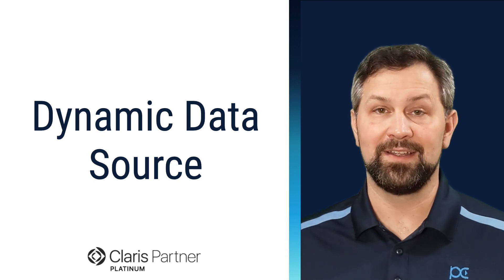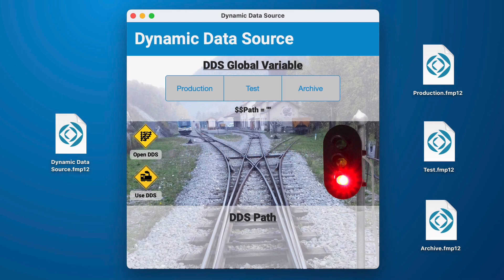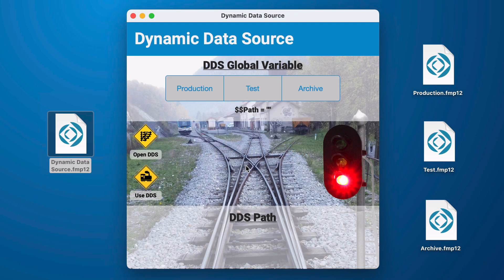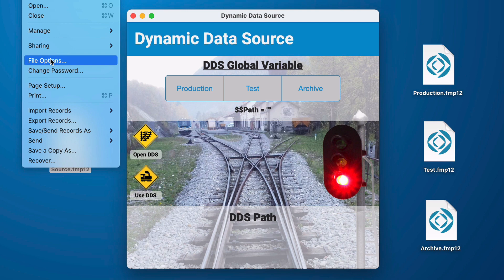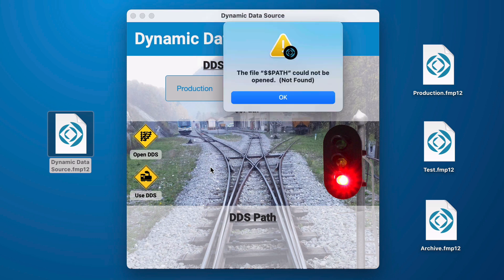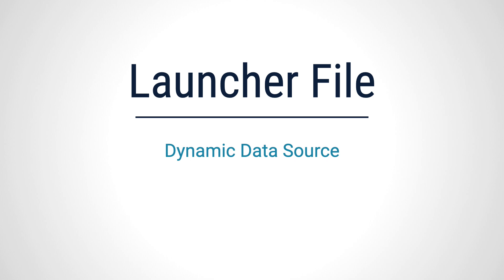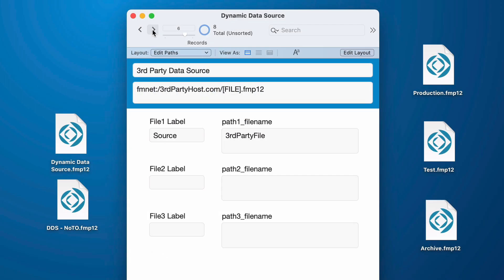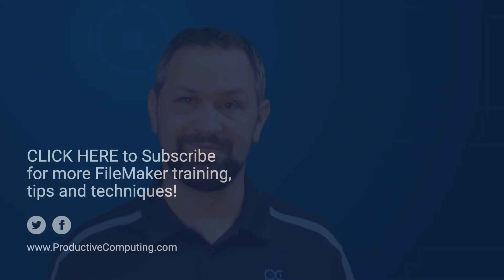Setting Up a Dynamic Data Source in FileMaker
Setting up a Dynamic Data Source is more than simply using a global variable as the path for an external data source.  You also need to ensure your layouts and scripts don't set the path to the variable before you set the variable.  In this video, we cover the basics of what could go wrong and how to prevent it.

== Video Chapters ==
0:00 Intro
0:35 Overview
2:09 Setup External Data Source
3:28 Repair "File Missing" after opening with an empty global variable
4:21 Setting a Startup Layout will prevent later headaches
6:21 Other Potential Issues
7:35 "Open File" Script Step acts differently when there is no table occurrence
8:54 A Dynamic Launcher File

9:21 Access Test & Archive data using the same UI file as Production
10:16 Vertical Solution - Universal UI with isolated customer data files
10:36 Regional Offices - Combine cloud-hosted system with locally hosted data files
10:56 Large Data Sets - One UI to rule them all
11:16 3rd Party Data Sources -
11:36 Mobile App - Locally installed UI file using cloud-based data files
11:50 Failover Server - Quickly redirect to a backup data file.